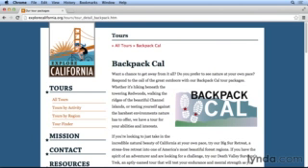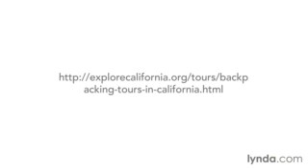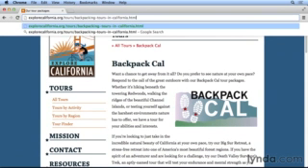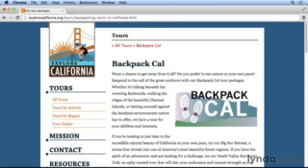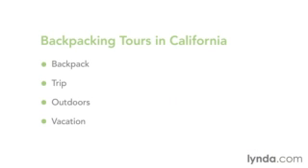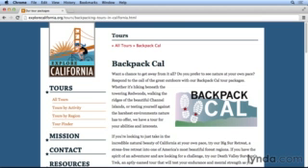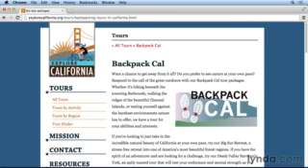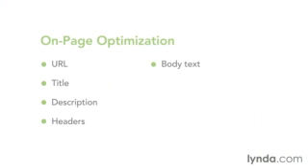How Search Engines and People View Webpages - OptimizingTextElements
Content Optimization How Search Engines and People View Webpages